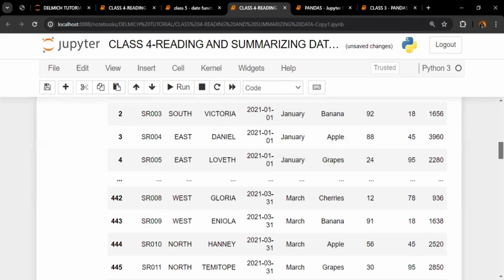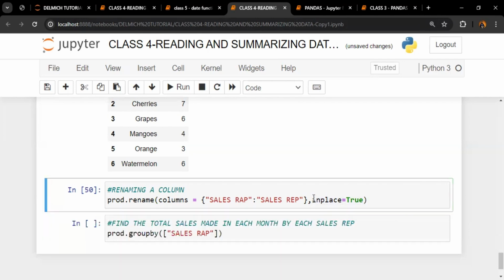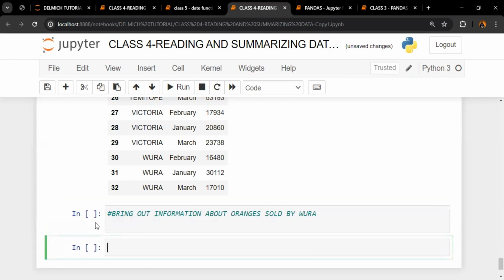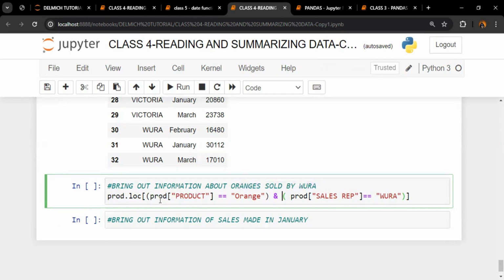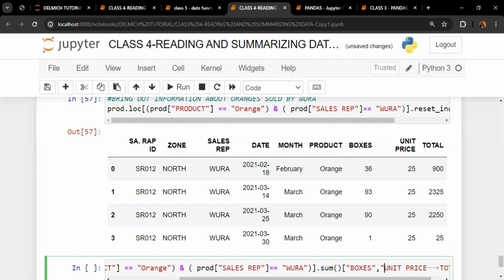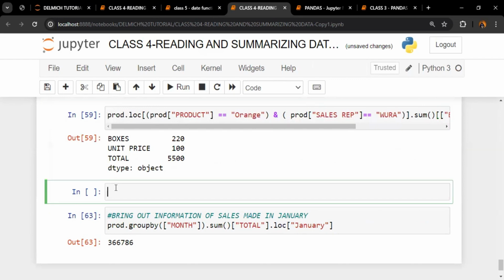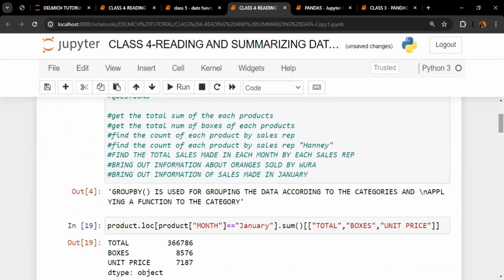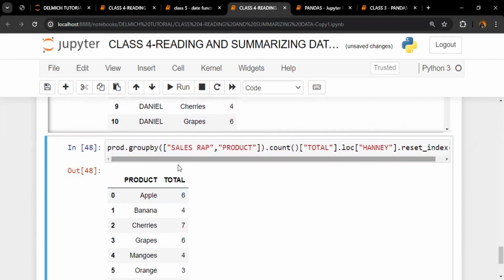8 Pandas Date function 2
Pandas is a powerful and versatile Python library for data analysis and manipulation. It simplifies handling structured data like spreadsheets or SQL tables, making it ideal for cleaning, analyzing, and transforming data. With tools like DataFrames and Series, Pandas helps you easily perform operations like filtering, merging, grouping, and visualizing datasets. Whether you're a beginner or a pro, Pandas is your go-to library for efficient and scalable data workflows in Python!